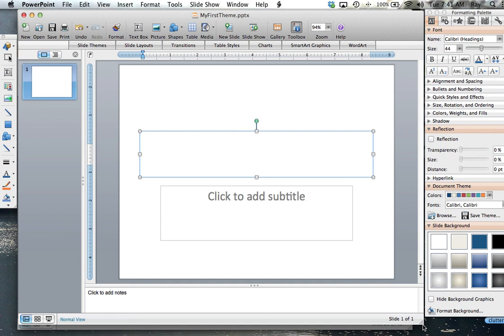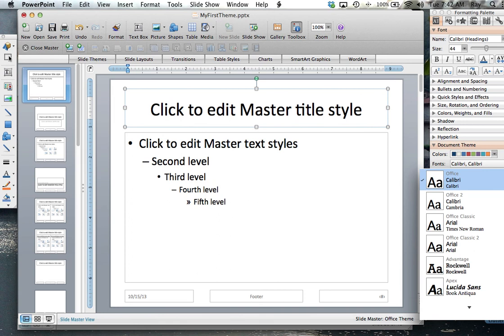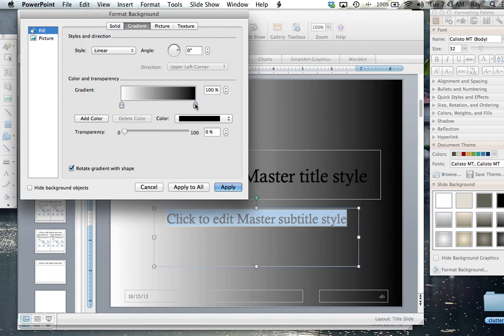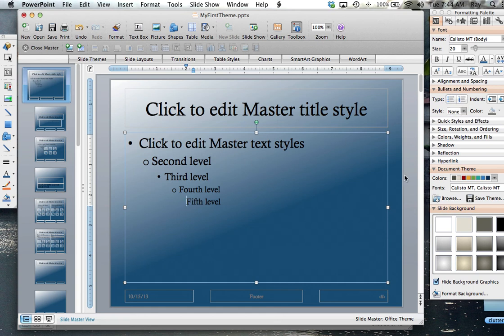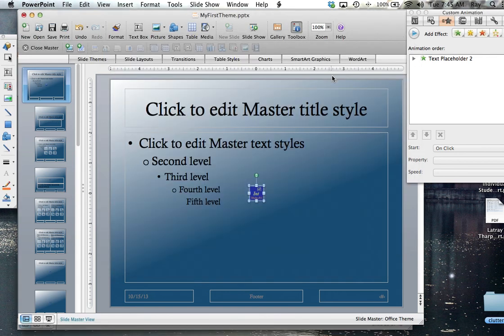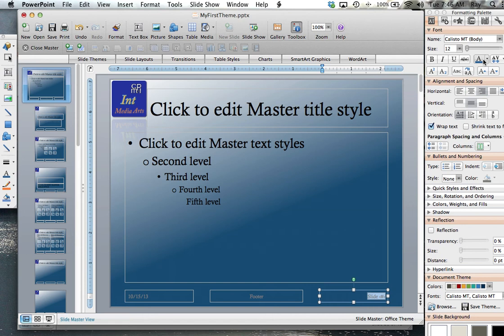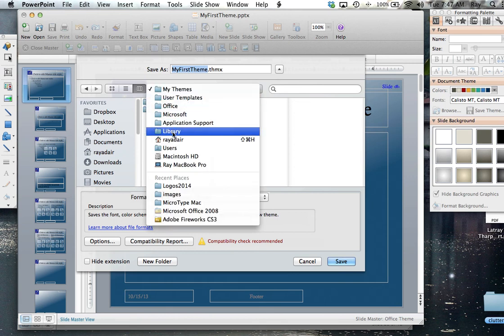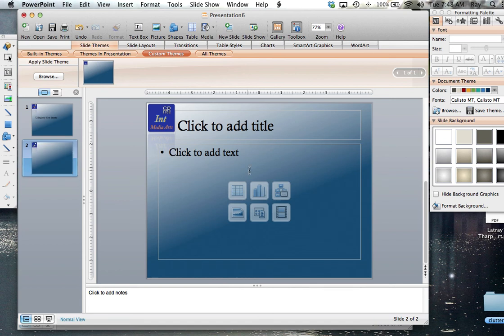PowerPoint 4 Int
Create a custom theme